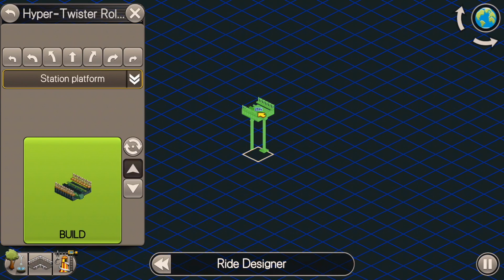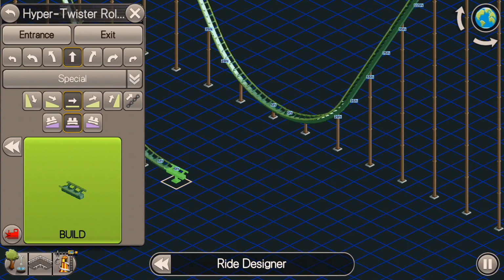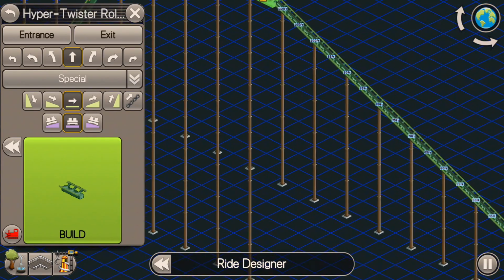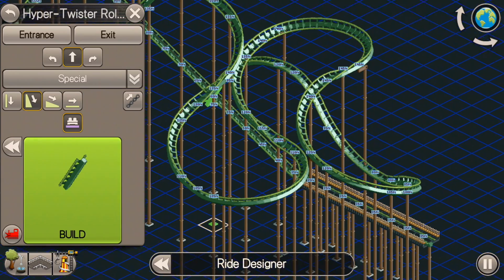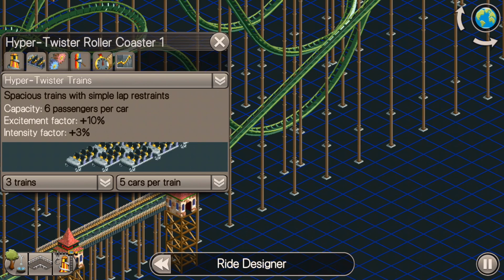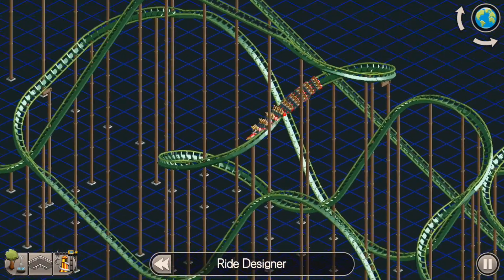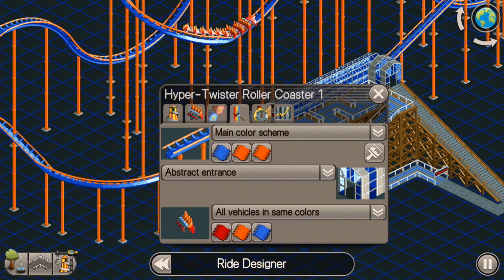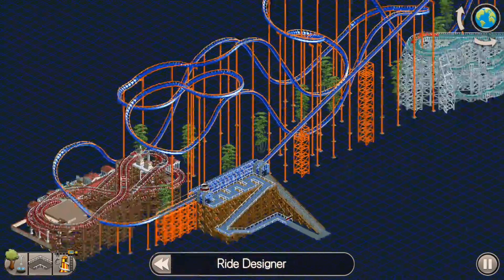RCT Classic - How To Build Hyper-Twister Roller Coasters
How To Build Hyper-Twister Roller Coasters